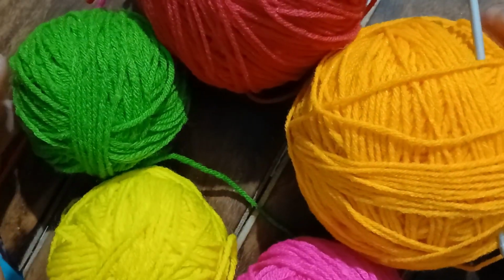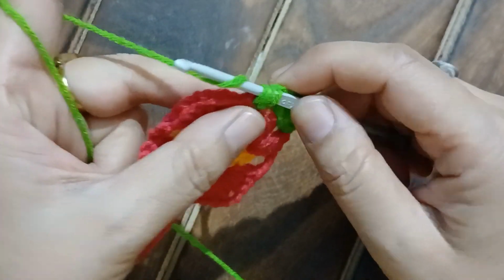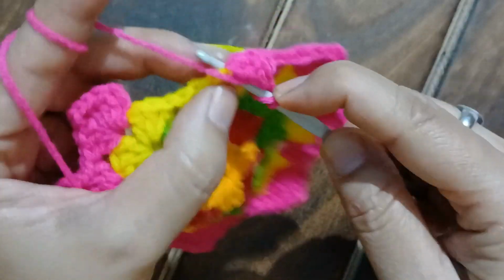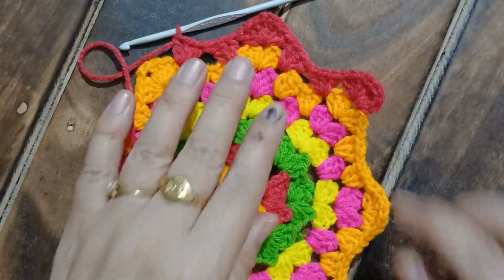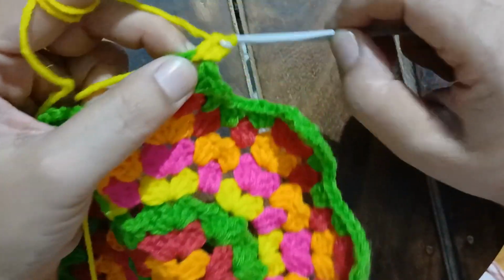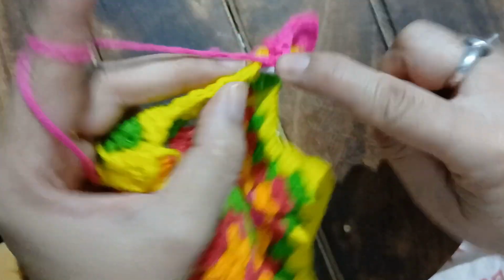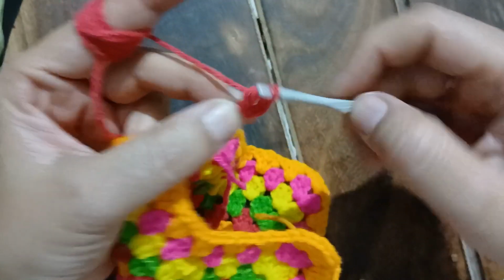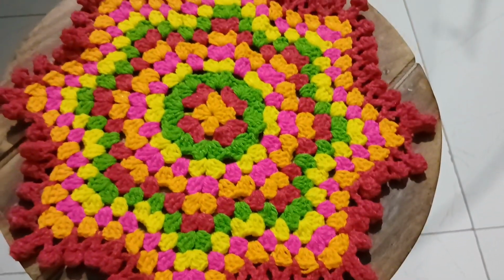Crochet star shaped doile .Star shaped crochet blanket pattern .Shown stepwise.